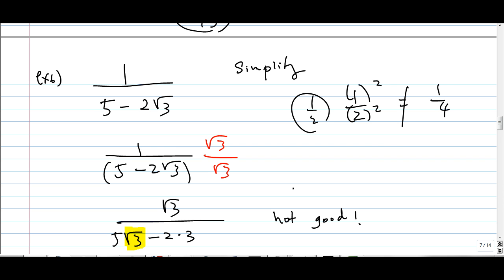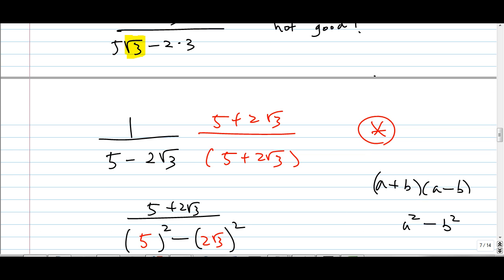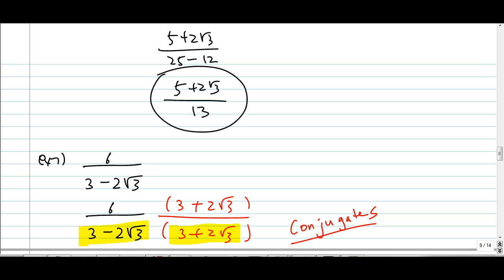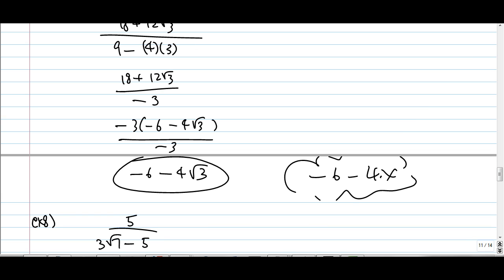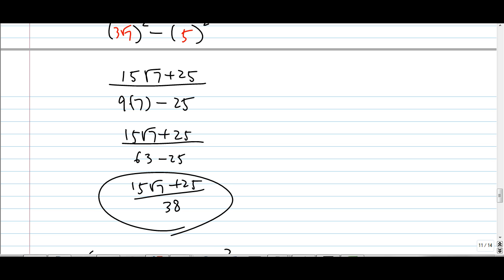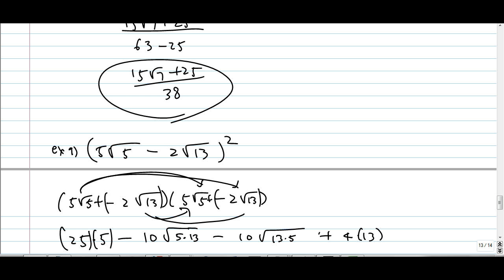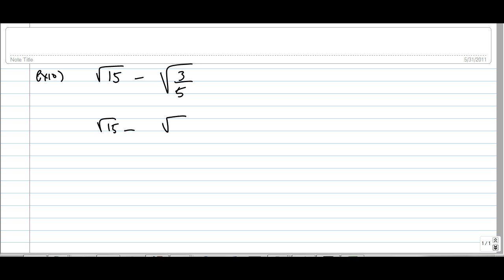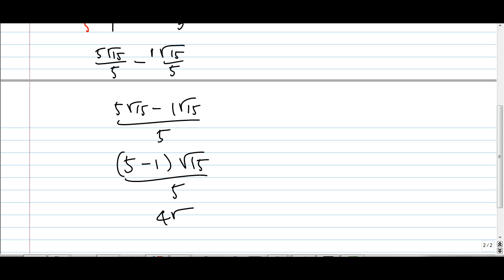algebra 11.8.2 adding and subtracting radicals